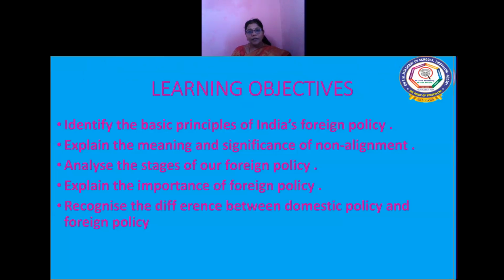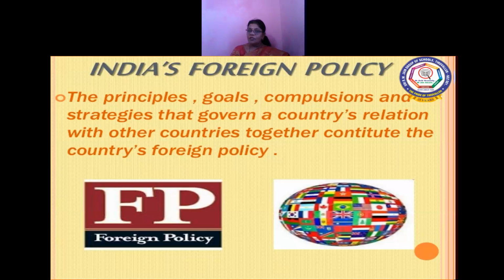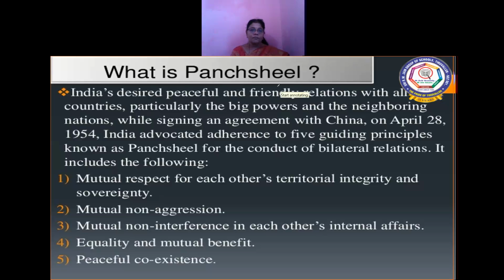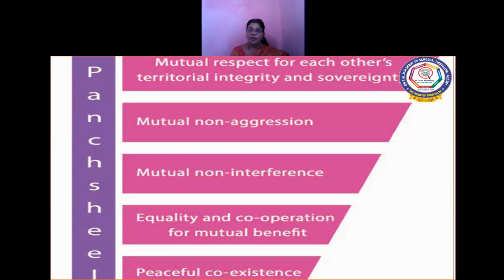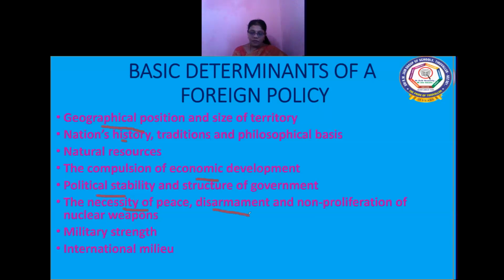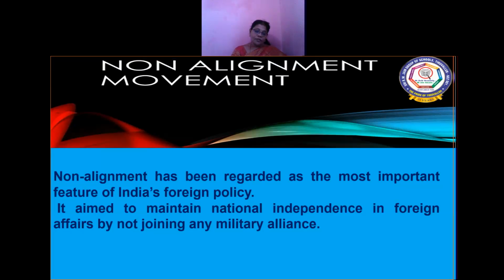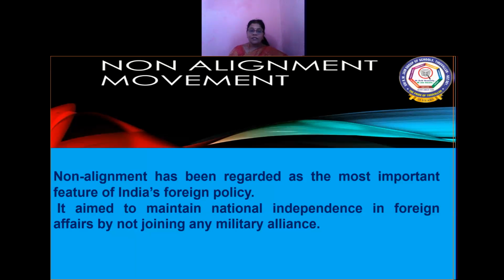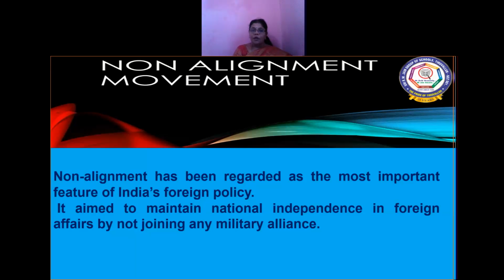X - SOCIAL SCIENCE - TN SAMACHEER - India's Foreign Policy - Principles of Foreign Policies